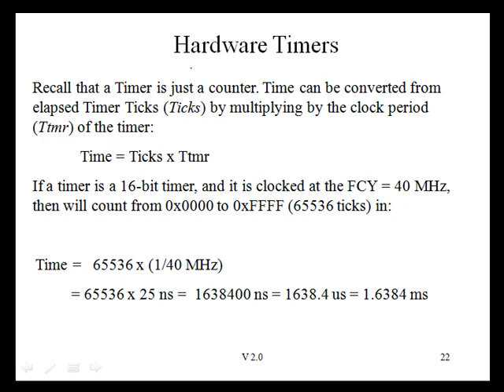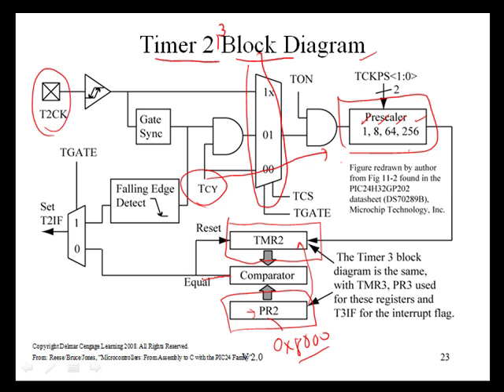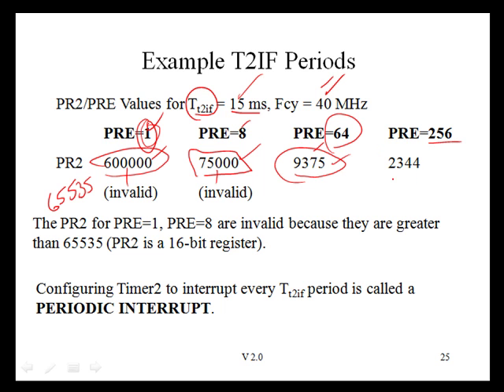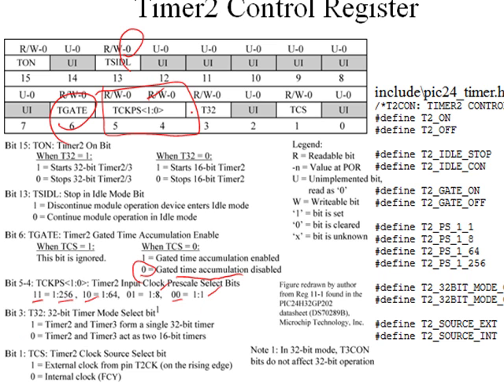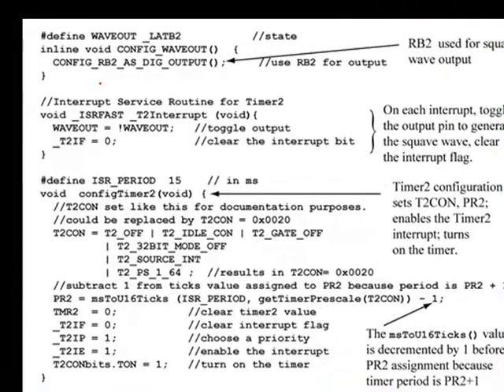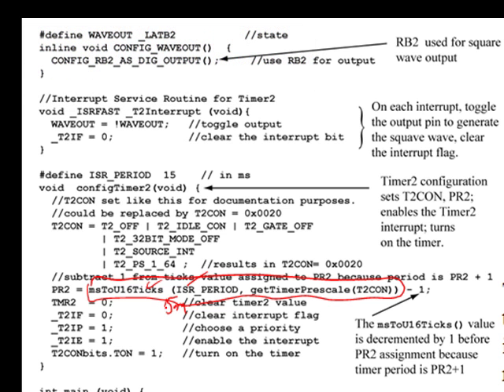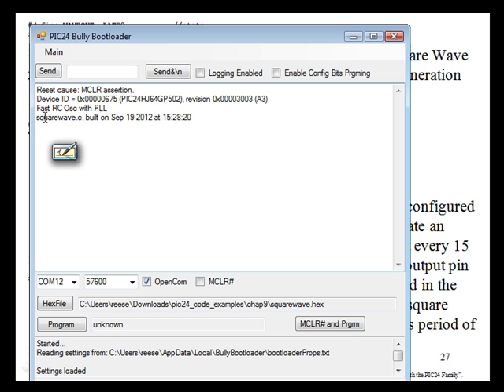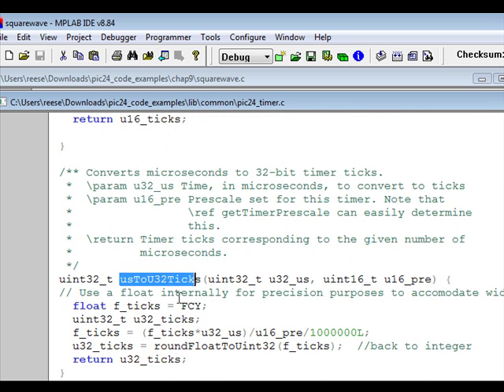chap 9 part3 5